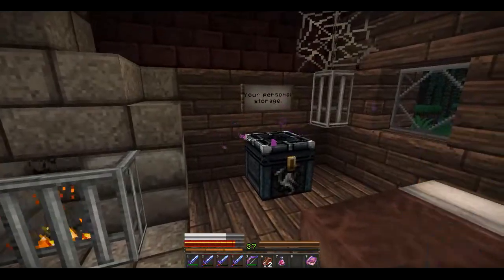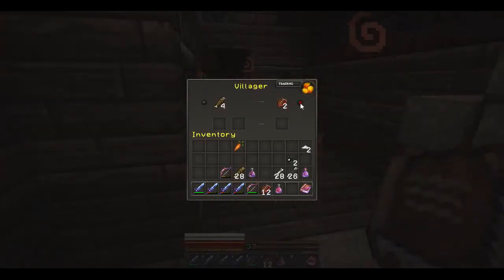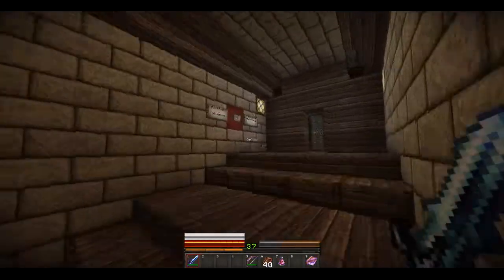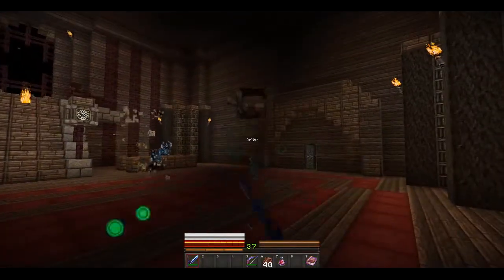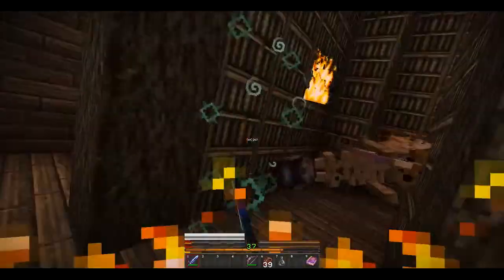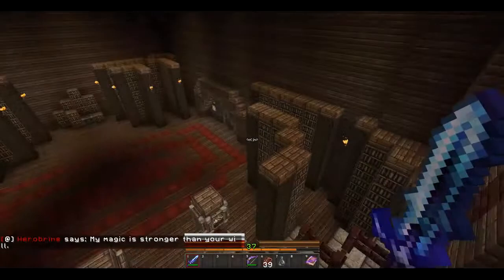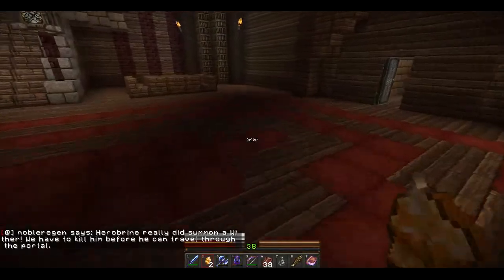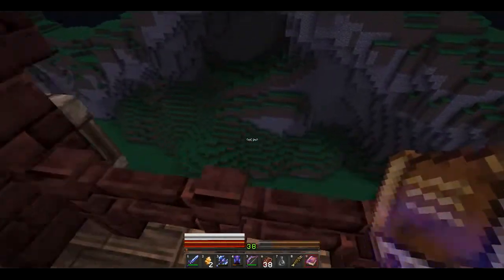Herobrines Mansion Ep.4